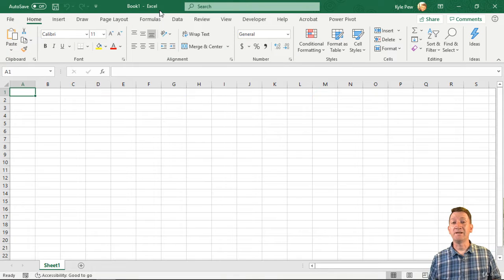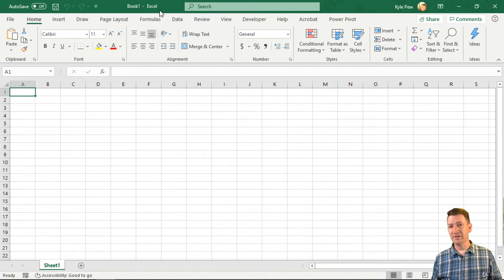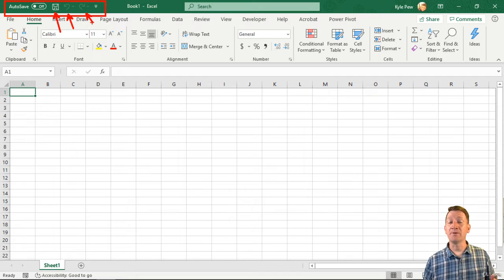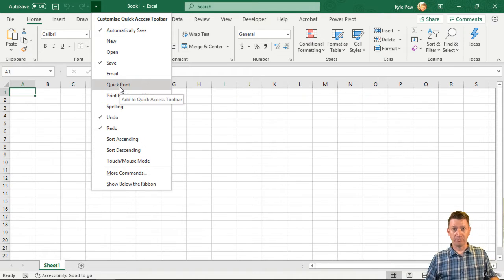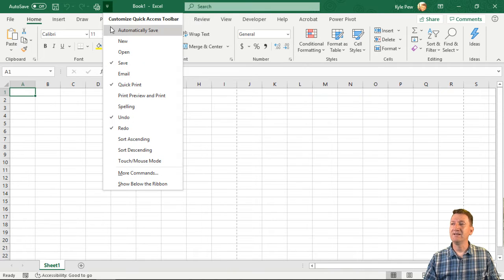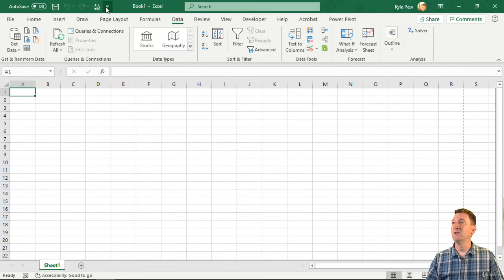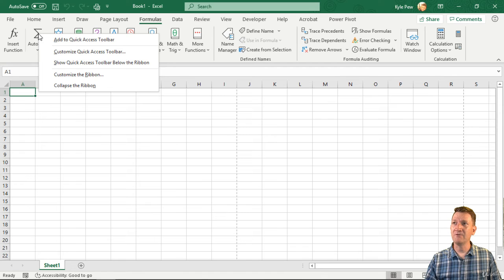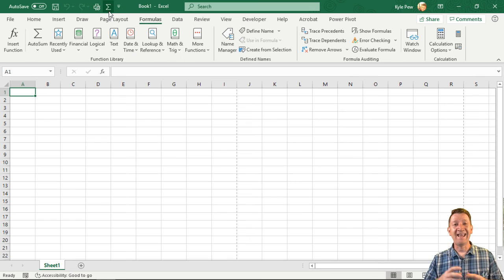Microsoft Excel Tutorial - 🔥 Beginner Level 4 | Customizing the Excel Quick Access Toolbar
This video tutorial will show you how to use Microsoft Excel for beginners and learners.  Microsoft Excel is a powerful spreadsheet tool that is an important part of Microsoft Office.
In this Excel 2022 Beginner Course, you will build a solid foundation in Excel that you can use in a job or school. We'll go over the Excel 2022 and Excel 365 and then start exploring the Excel interface. We will also discuss Excel 2022 new features, basic formulas and functions, formatting options, applying themes, and more! Once finished, you will have a solid foundation for using Excel 2022/365, as part of the Office 2022 suite of applications and you can earn money online using excel.